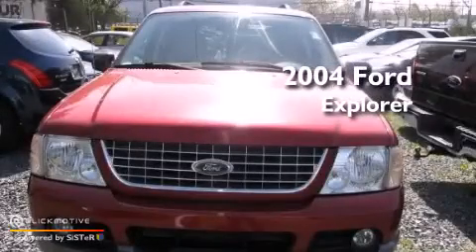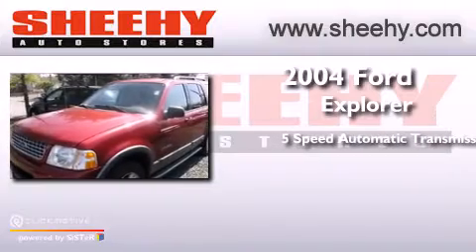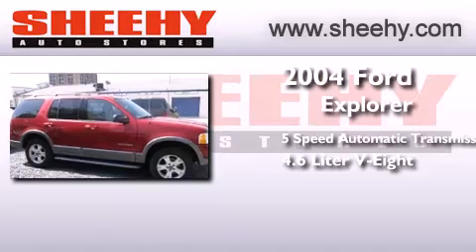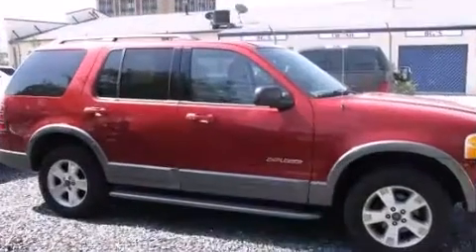2004 Ford Explorer Glen Burnie MD 21061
We have been honored to serve the Glen Burnie MD area , we promise that your experience at our dealership will exceed your expectations ! Year : 2004 Make : Ford Model : Explorer Engine : Gas V8 4.6L/281 Trans . : Automatic Miles : 87,258 Stock : E661804A Sheehy Nissan Glen Burnie 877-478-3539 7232 Ritchie Hwy Glen Burnie , MD 21061